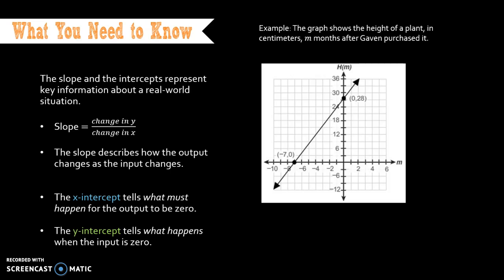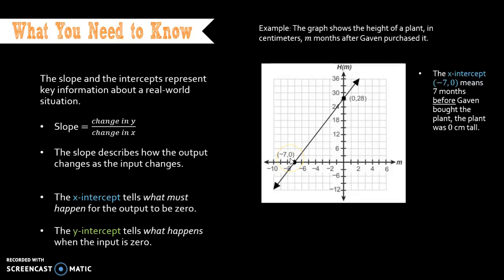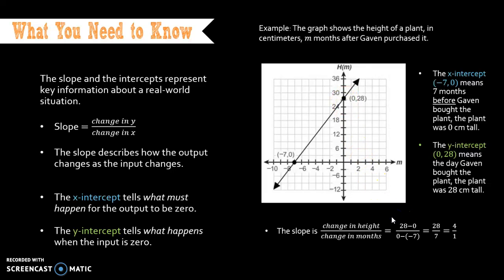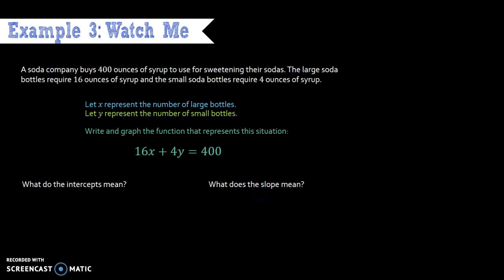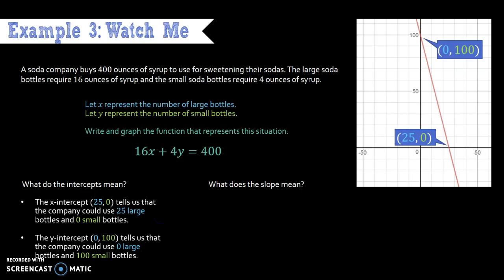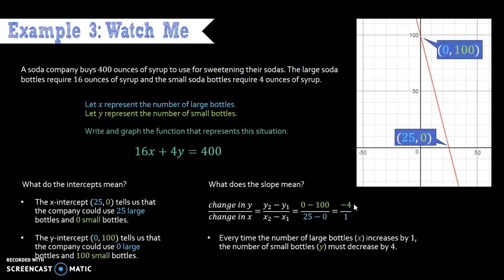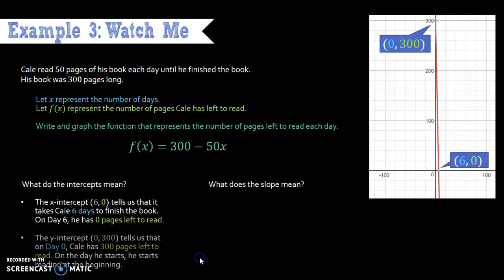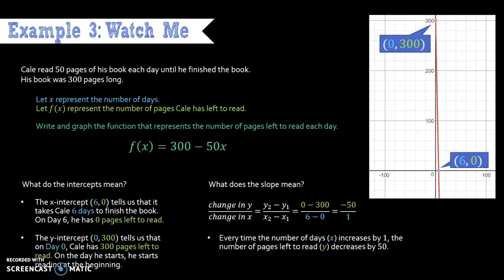Interpreting Slope and Intercepts from a Graph